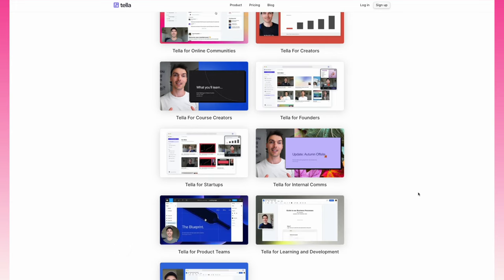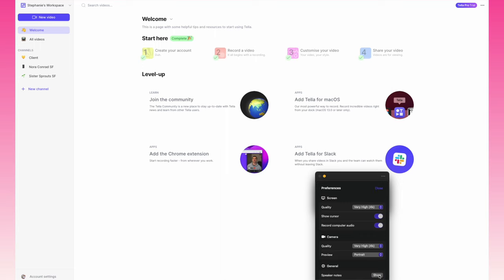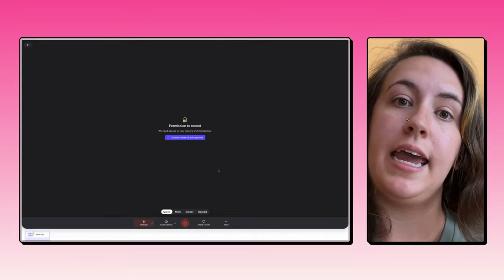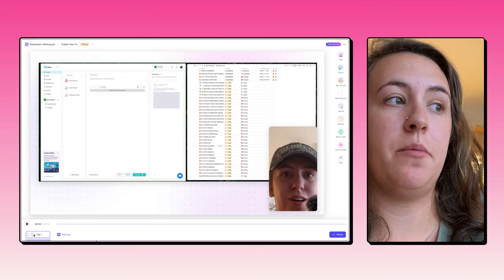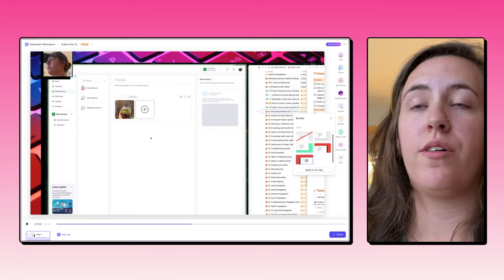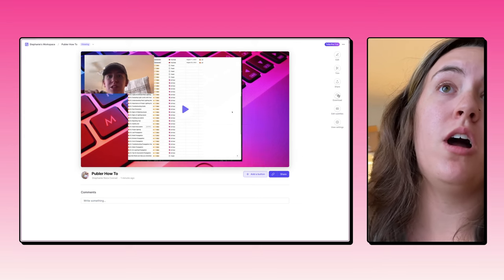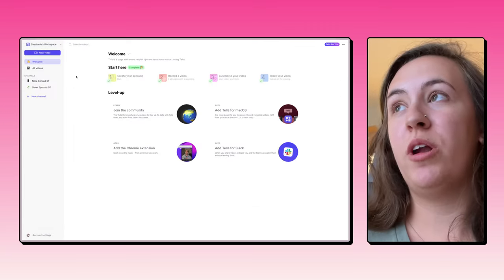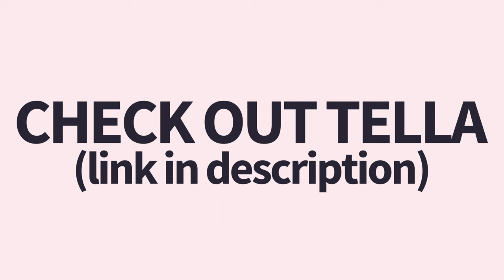Create easy tutorials and walkthroughs with Tella (how to guide)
I'm thrilled to introduce you to Tella.

Tella is a software tool that combines screen recordings and camera footage to help you create stunning videos. Whether showcasing a product, delivering a presentation, providing training, or creating online tutorials, Tella offers a wide range of customization options and editing capabilities to make your videos stand out.

So, if you're ready to take your video creating, editing, and tutorial creating to the next level, I highly recommend signing up for an account
𝘏𝘪, 𝘐'𝘮 𝘕𝘰𝘳𝘢
I'm a productivity expert. I help you simplify life, define goals, and make time for your passions.